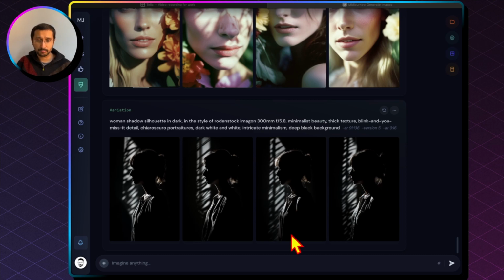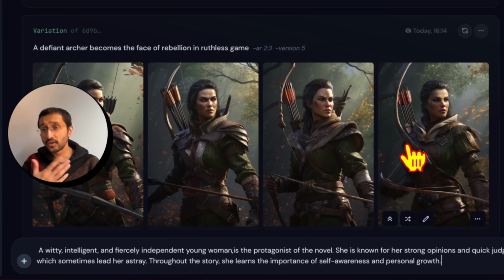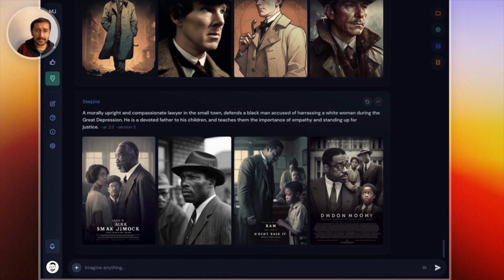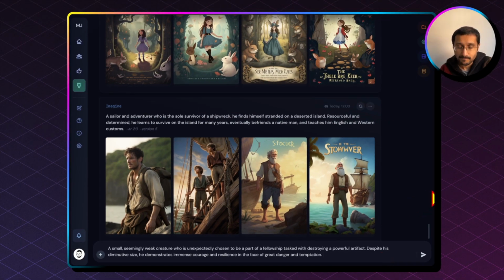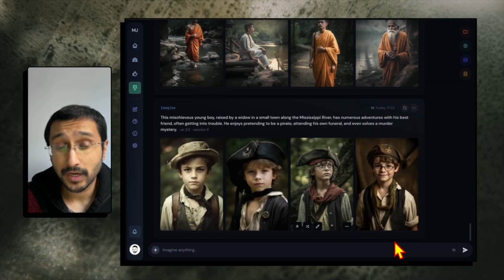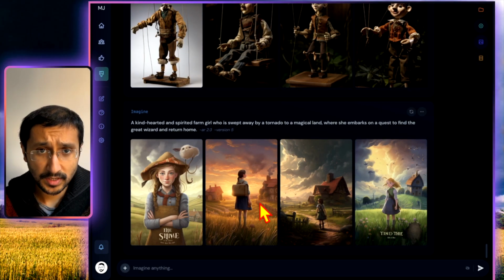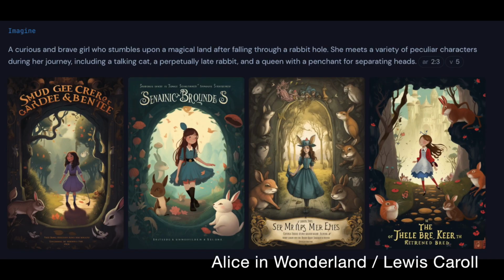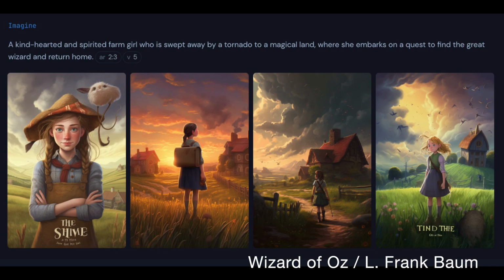Can You Tell the Difference? Midjourney Recreates Famous Literary Characters in an Unforgettable Way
📚🤖 Are you a fan of literary characters? Do you love spending time pictorially exploring famous novels and stories? If so, you're in for a treat! In this video, we delve into the fascinating world of generative AI to create an experience that's both unique and unforgettable. 🤖📚

Join us as we use cutting-edge AI technology, in collaboration with the talented Midjourney, to bring your favorite literary characters to life like never before. Watch as the AI produces stunning visual representations and then compare them with Midjourney's own artistic interpretations. Can you spot the differences? 🎨🔍

🚀 Timestamps:
00:51 - 1st character
03:31 - 2nd character
05:30 - 3rd character
06:36 - 4th character
07:29 - 5th character
08:13- 6th character
08:46 - 7th character
09:12 - 8th character
10:23 - 9th character
11:00 - 10th character
11:55 - 11th character
12:56 - 12th character
13:35 - 13th character
14:32 - 14th character
14:38 - 15th character
15:21 - 16th character

16:18 - 1st character reveal
16:20 - 2nd character reveal
17:43 - 3rd character reveal
18:29 - 4th character reveal
18:55 - 5th character reveal
19:12 - 6th character reveal
19:31 - 7th character reveal
19:46 - 8th character reveal
19:58 - 9th character reveal
20:07 - 10th character reveal (the final result flipped sideways sorry bout that , noticed it after the edit upon upload)
20:24 - 11th character reveal
20:33 - 12th character reveal
20:50 - 13th character reveal
21:13 - 14th character reveal
21:21 - 15th character reveal
21:29 - 16th character reveal

Throughout the video, we'll be discussing the capabilities and limitations of generative AI and how it can offer a fresh perspective on our favorite literary characters. Will you be able to tell the difference between human and AI-generated art? 🧠🎭